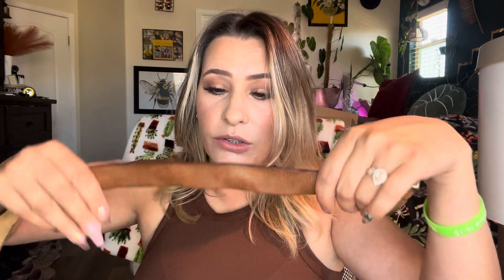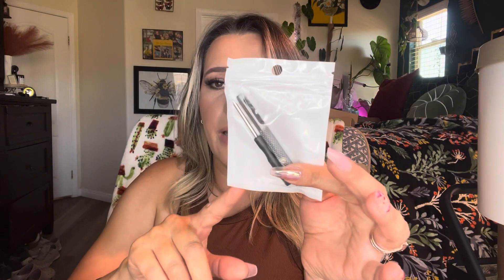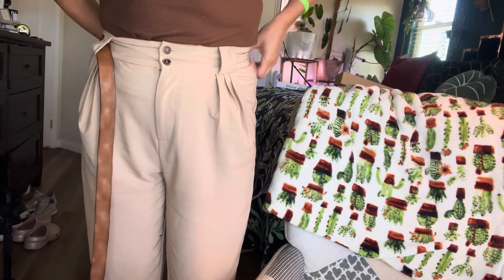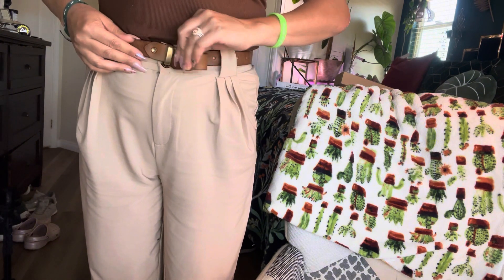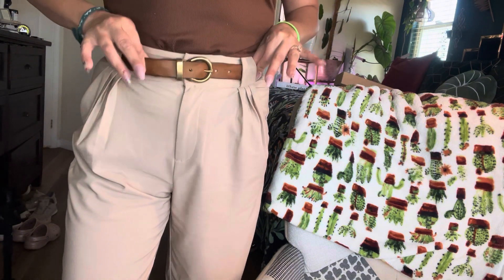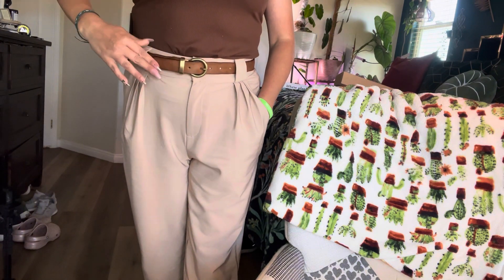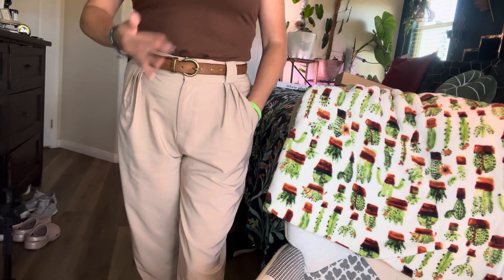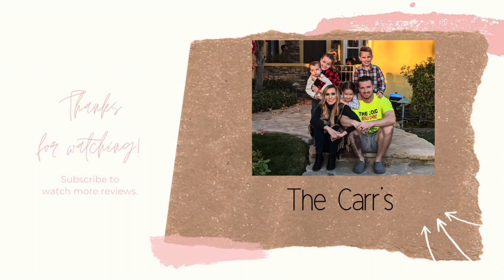TYWestyles Womens Belts for Jeans Genuine Leather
TYWestyles Womens Belts for Jeans Genuine Leather Belt Vintage Solid Brass Circle buckle Gift Box Packaging